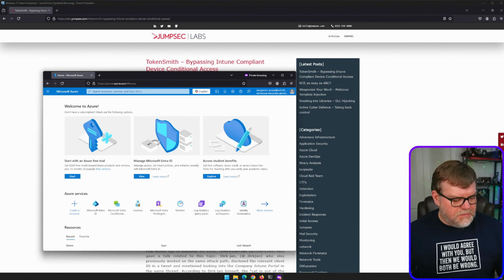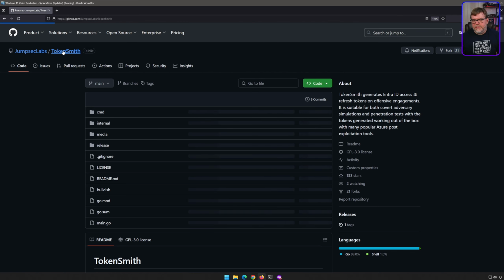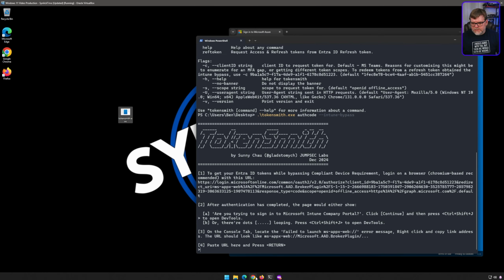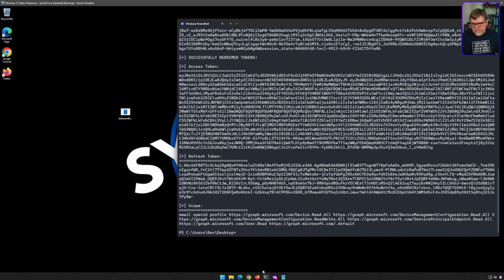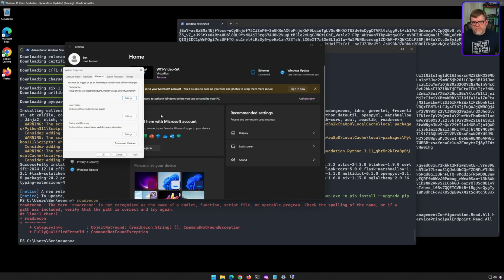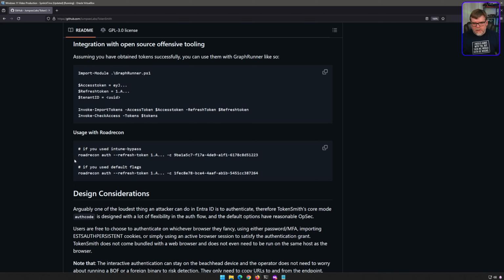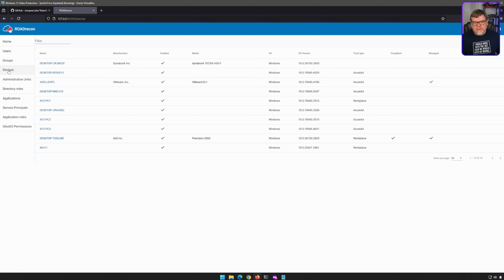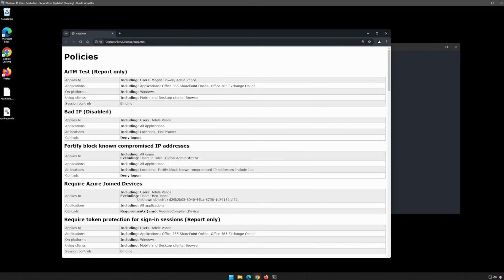Bypass Intune Compliant Device Conditional Access Using TokenSmith and ROADtools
UPDATE (2-20-25):  From Sunny (developer of TokenSmith)

Microsoft silently patched the scopes accessible by abusing the Intune Company Portal CAP bypass which Dirk-jan Mollema first disclosed 3 months ago and we weaponised in our tool hashtag#Tokensmith 2 months ago.

The new scope is noticeably more narrow than the original, notably only
"ServicePrincipalEndpoint & User[.]Read" on top of the Intune related ones.

What does that mean for attackers?
- Dumping all hashtag#EntraID users still works, but you can't get groups, memberships, Apps & dump CAPs through the tokens anymore.
- You could still request refresh tokens for other foci client but that'd require an additional CAP gap on compliant device on those client IDs;
- Or you could go the Pytune route to enroll + make a malicious device compliant

All in all - the bypass still exist but has become far more situational now. Good news for defenders - and bit of a bittersweet moment for us - we can say we most likely played a part in pushing MS to tighten its designs and controls to help the community as a whole!

CAPs are difficult to get right, if you missed our recent hashtag#Webinar - "Please Mind the CAP - Modern CAP bypass and what it means for your Org" - the replay is available here:

Today we're going to take a look at a very new exploit that bypasses the Intune Compliance conditional access policy.  Combine this attack with Evilginx and you have a way to gather a ton of information about an environment, even one that tries to restrict you from everything.  Once we have our refresh token, we'll be heading off to ROADtools so we can learn everything we would ever want to know about the tenant.